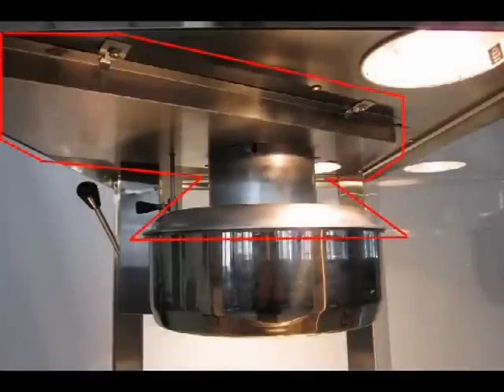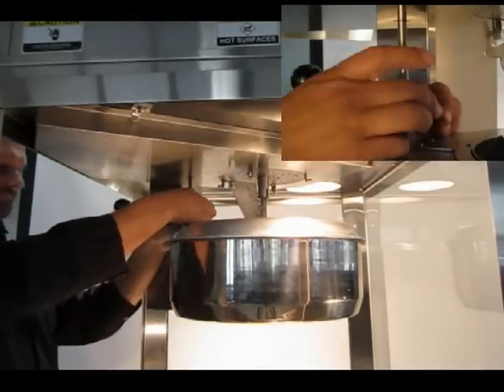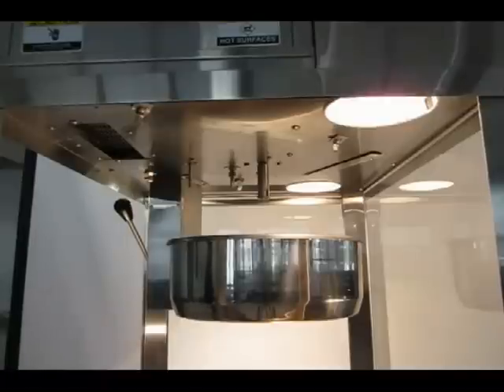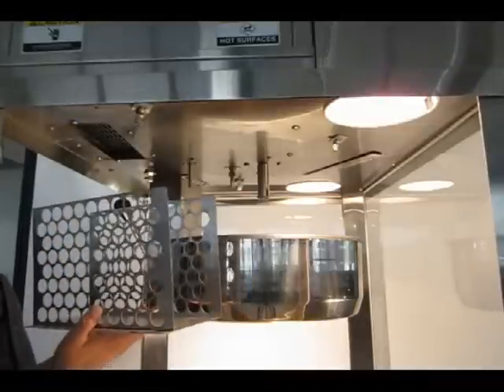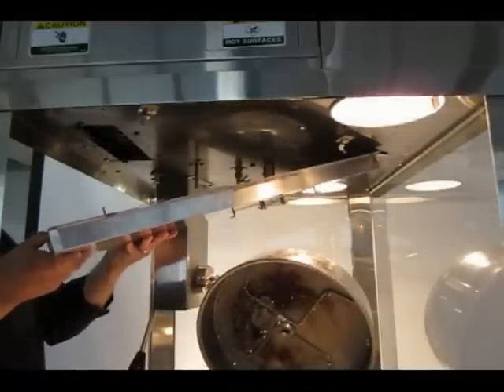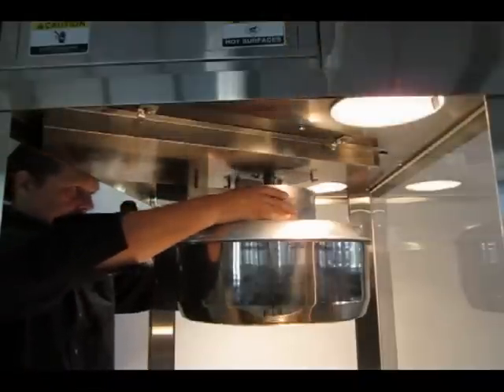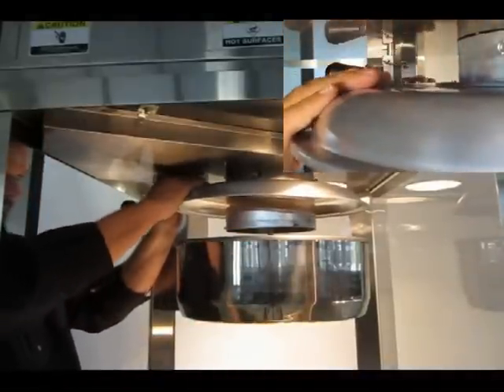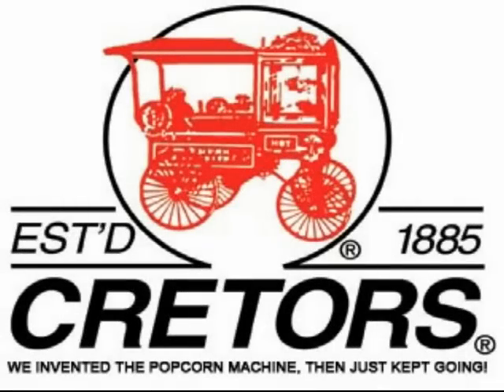Connected Cover Exhaust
Cretors, Popcorn, Poppers, Filters,